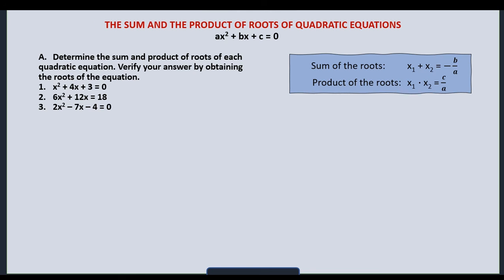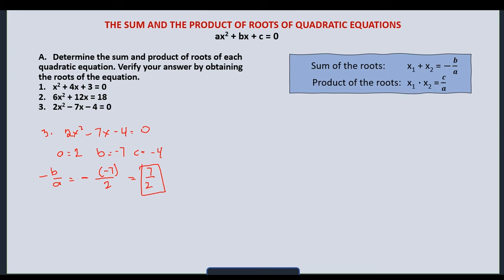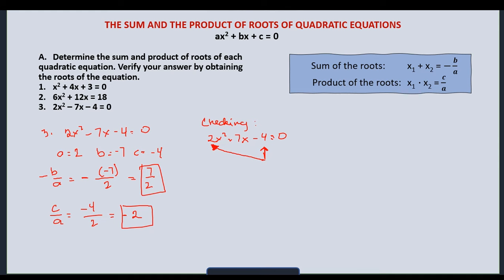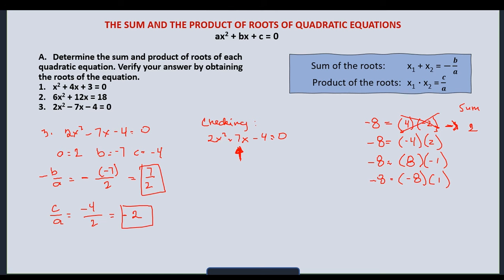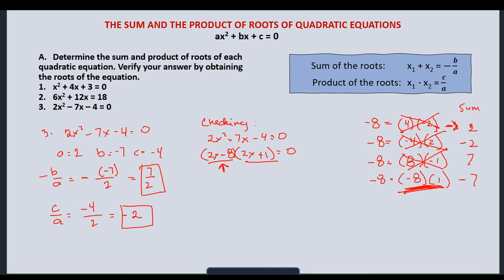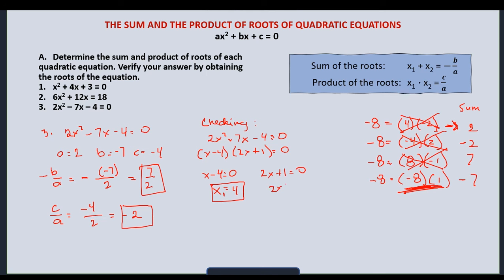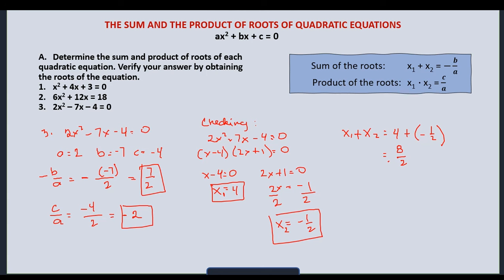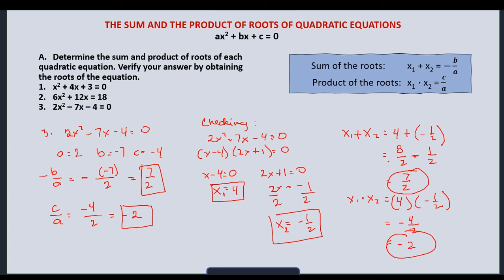sum and product part 3 of 3